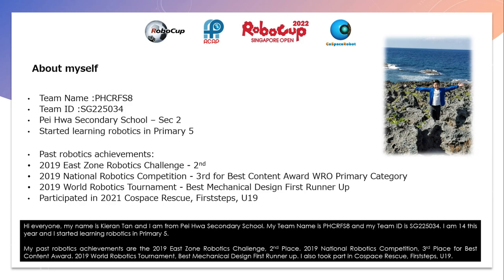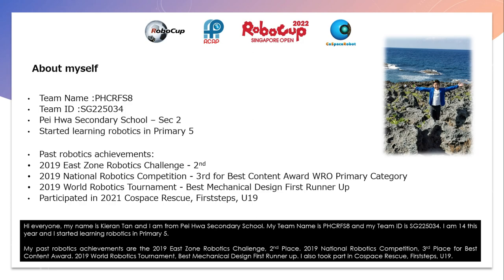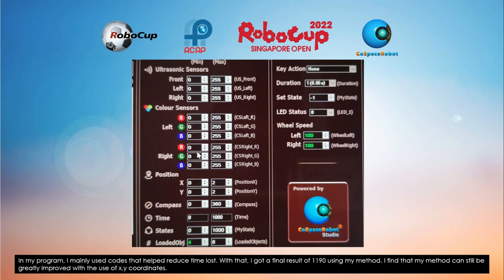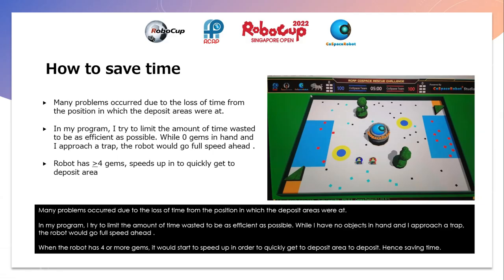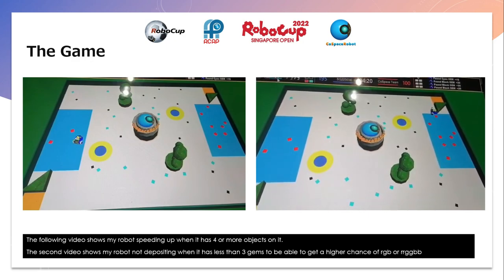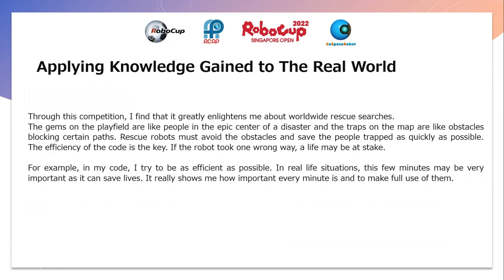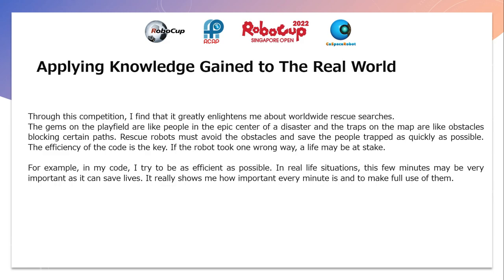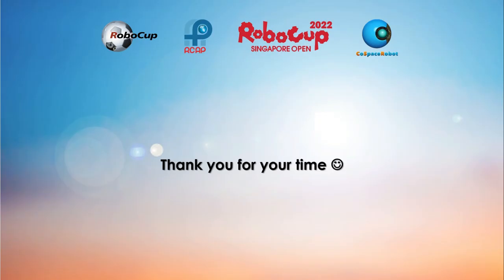SG22.3.11 - SG225034 - Finalist Presentation - CoSpace Rescue FS U19 - RoboCup SG Open 2022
Team Name:   PHCRFS8
School:           Pei Hwa Secondary School
Region:           Singapore

The award consists of five categories:
𝗣𝗲𝗼𝗽𝗹𝗲’𝘀 𝗖𝗵𝗼𝗶𝗰𝗲: in recognition of Sharing Video with 𝙈𝙤𝙨𝙩 𝙇𝙞𝙠𝙚𝙨
𝗘𝗱𝘂𝗰𝗮𝘁𝗶𝗼𝗻𝗮𝗹 𝗩𝗮𝗹𝘂𝗲: in recognition of Sharing Video with 𝙃𝙞𝙜𝙝𝙚𝙨𝙩 𝙒𝙖𝙩𝙘𝙝 𝙏𝙞𝙢𝙚
𝗖𝗼𝗺𝗺𝘂𝗻𝗶𝘁𝘆 𝗔𝘄𝗮𝗿𝗲𝗻𝗲𝘀𝘀: in recognition of Sharing Video with 𝙈𝙤𝙨𝙩 𝙎𝙝𝙖𝙧𝙚𝙨